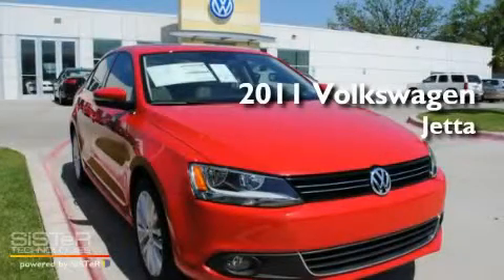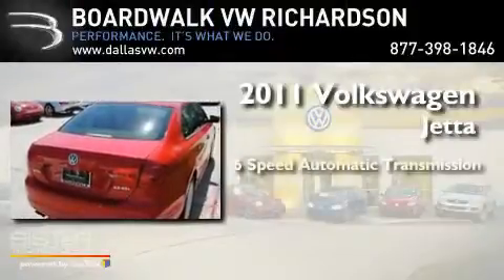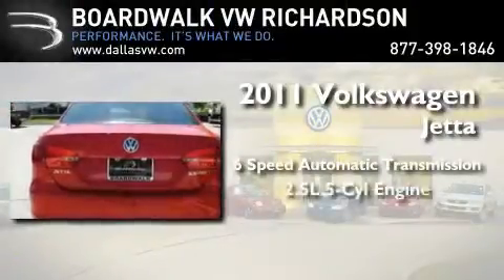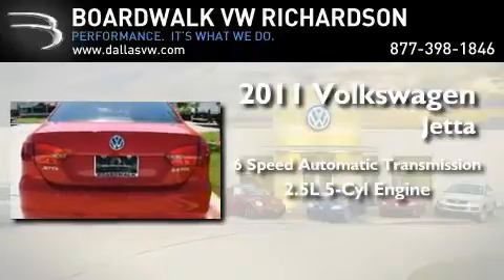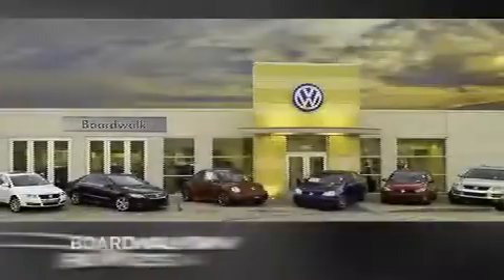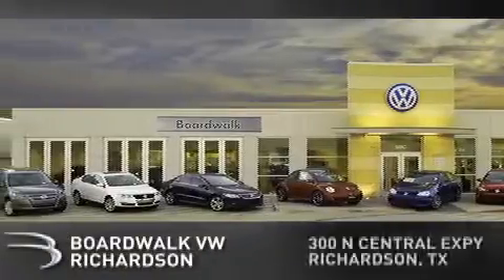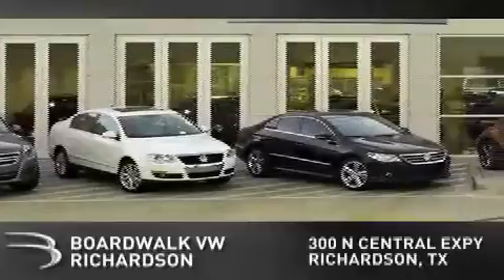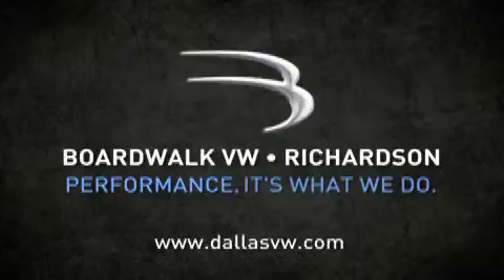2011 Volkswagen Jetta Sedan Richardson TX 75080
Year : 2011

 Make : Volkswagen

 Model : Jetta Sedan

 Engine : Gas I5 2.5L/151

 Trans . : Automatic

 Stock : 11J685

 300 North Central Expressway

 2011 Volkswagen Jetta Sedan Richardson TX